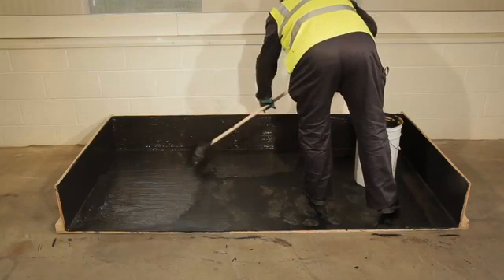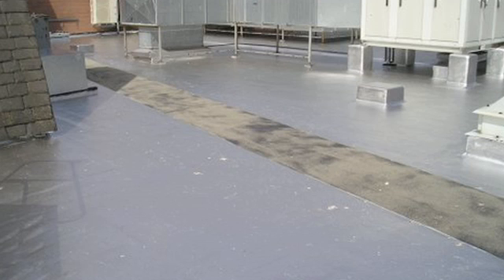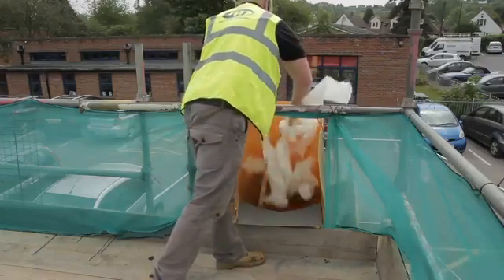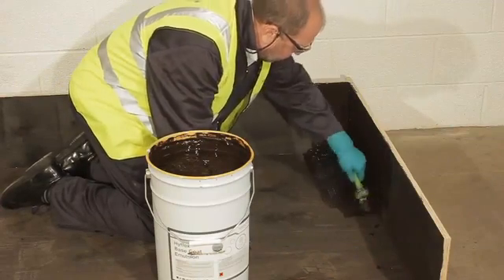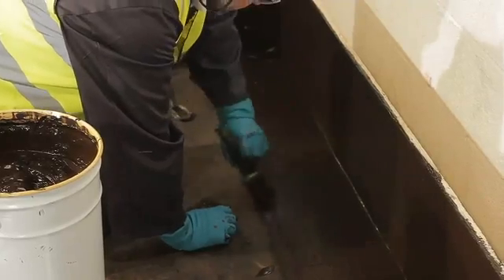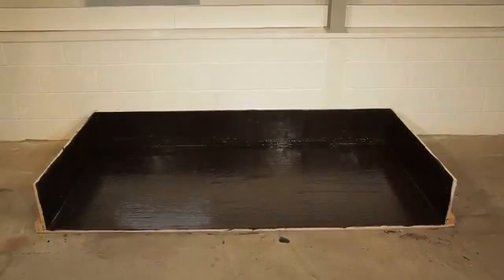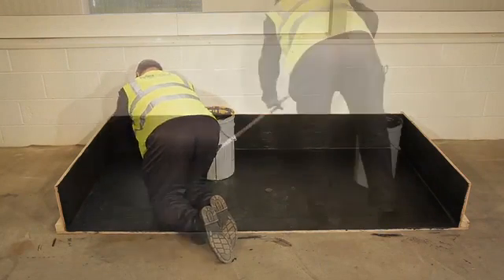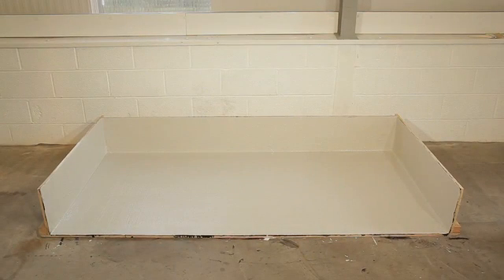Cold Applied Bitumen - Liquid Roofing System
Composition, mixing, handling, application and uses of cold applied bitumen liquid roofing and waterproofing systems.